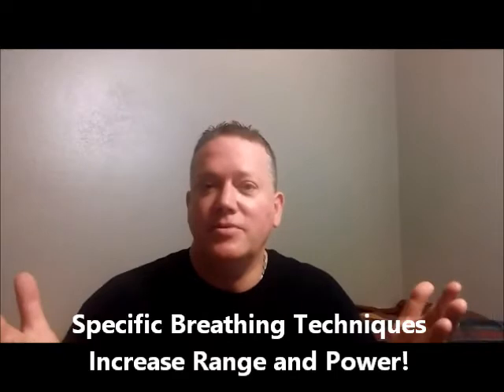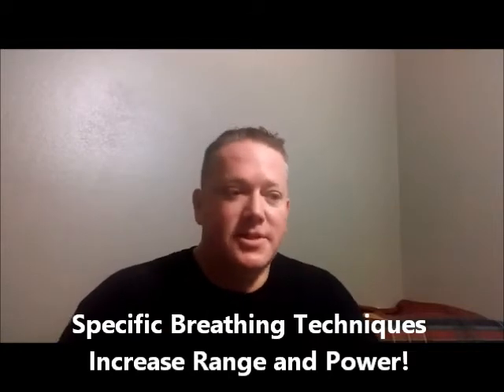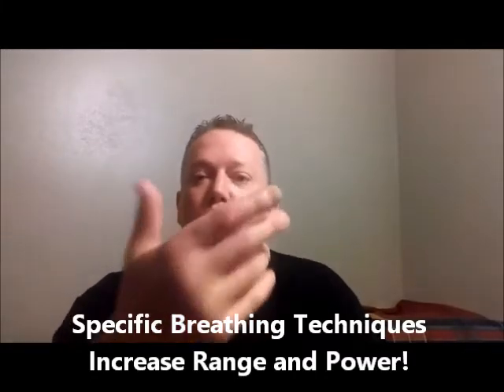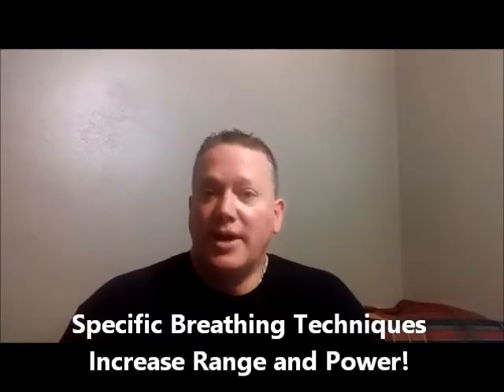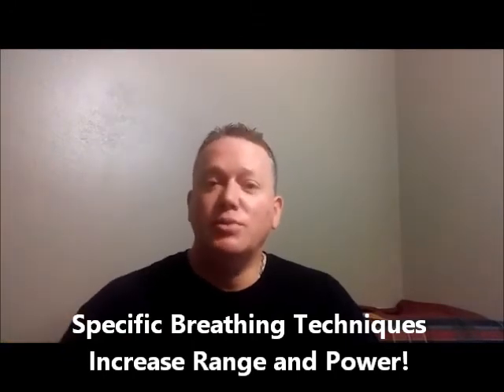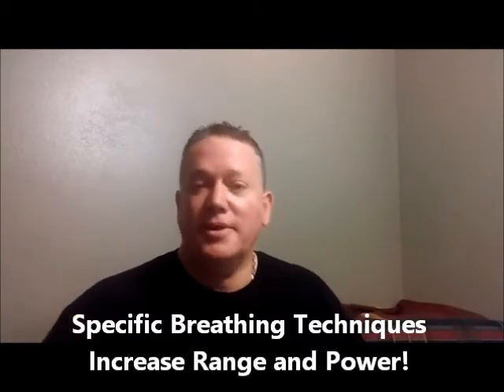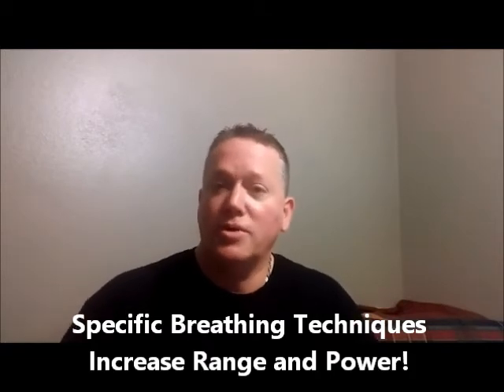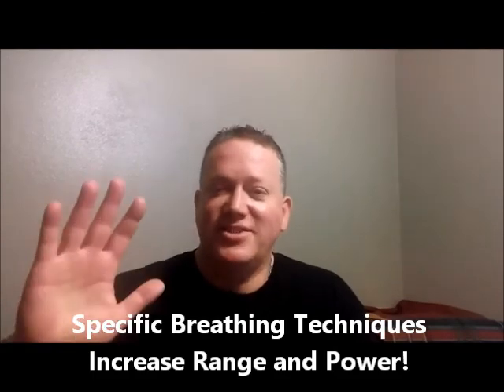Woodwind and Double Reeds would Increasing Your Range and Power Make Life Easier? Breath Support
Woodwind and Double Reeds Would Increasing Your Range and Power Make Life Easier? Breath Support Course with 16 viable unique techniques/exercises to bump your playing to the next level!
4 week affordable digital video download course...Easy!
Click the link and look for BREATH SUPPORT in the menu.